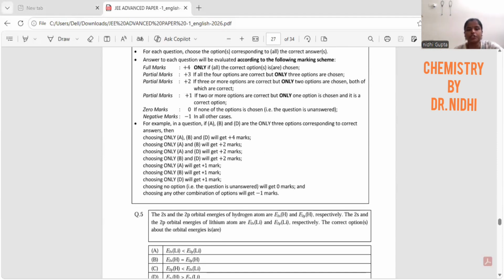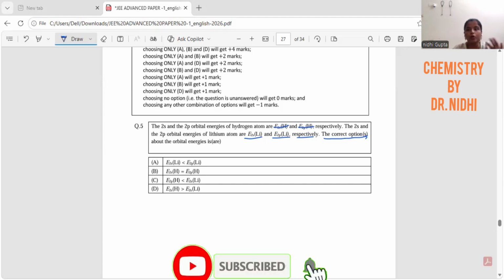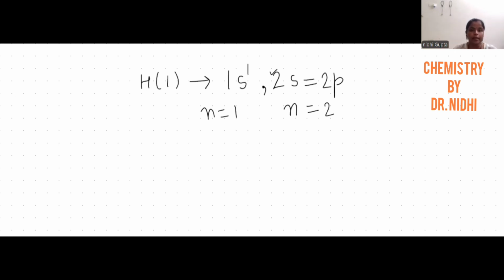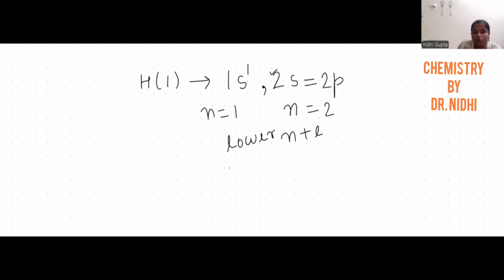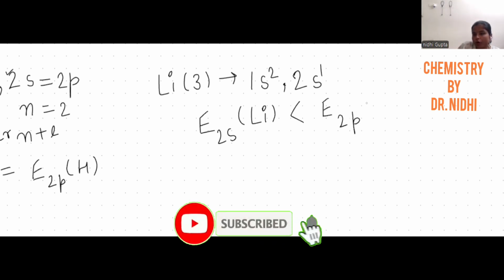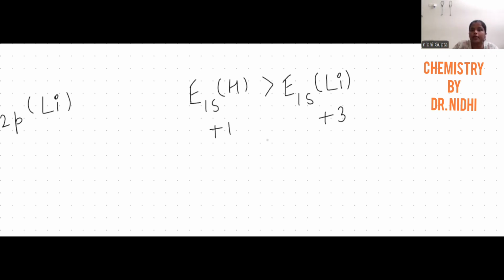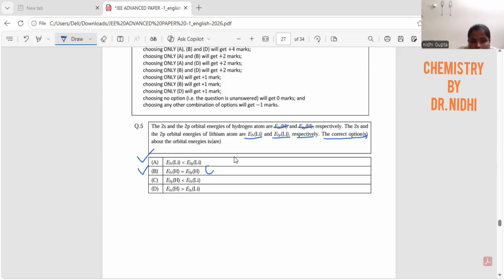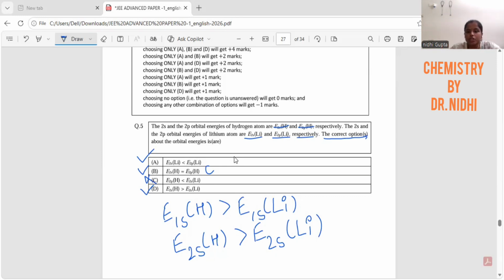IIT JEE Advance 2026 Chemistry solutions |Question 5| Dr. Nidhi Gupta | IIT Kanpur| PhD in Chemistry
In this video, I provide a step-by-step explanation of Question 5 from IIT JEE Advanced 2026 Chemistry, which tests your understanding of orbital energies in hydrogen and multi-electron atoms.
You'll learn:
Difference between orbital energies in hydrogen and lithium
Why 2s and 2p orbitals are degenerate in hydrogen
Why 2s is lower in energy than 2p in lithium
The role of shielding effect.
This is an important conceptual question that strengthens your understanding of atomic structure, one of the most frequently tested topics in JEE.
📌 Topics Covered:
Hydrogen atom vs Multi-electron atoms
Degenerate orbitals
Shielding effect
Orbital energy order
JEE Advanced Chemistry